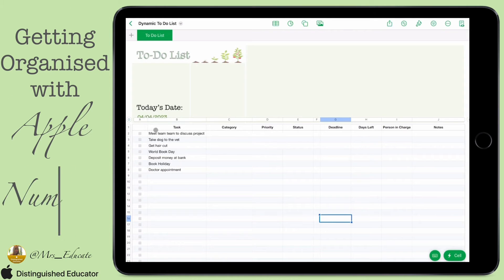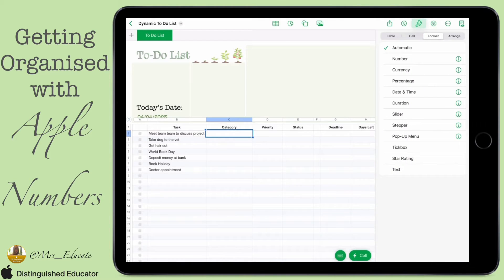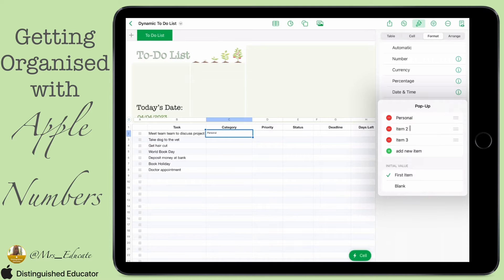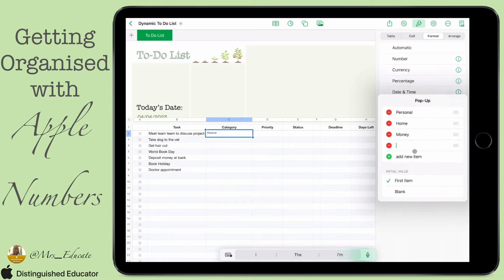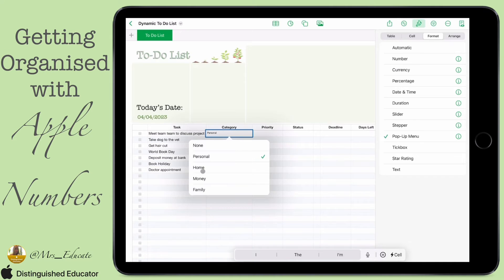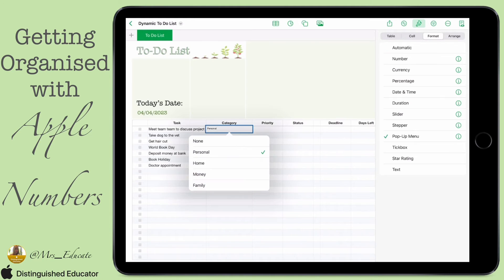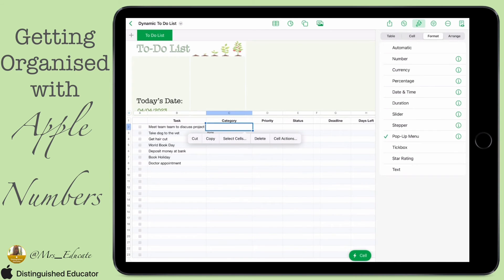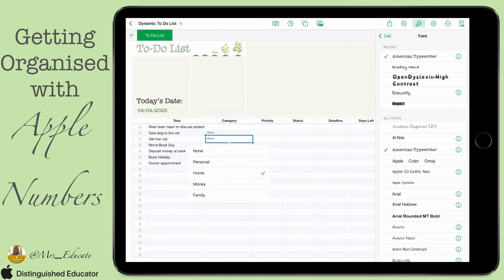Organising with Apple Numbers - Automated To-Do List: Day 3 (Drop Down List/Pop Up Menu)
Learn how to make an automated to-do list in Apple Numbers using formulas. Even grow a tree as you progress in completing tasks!